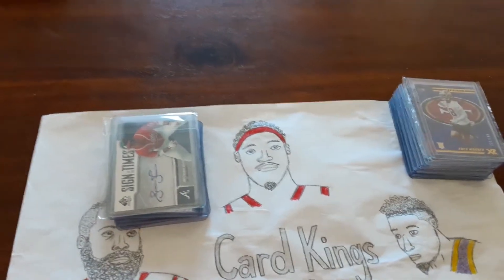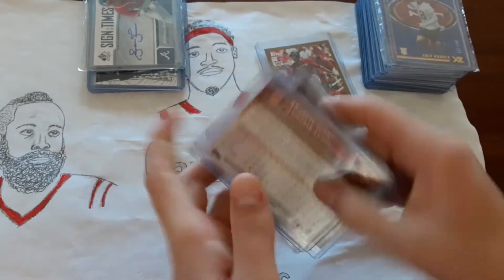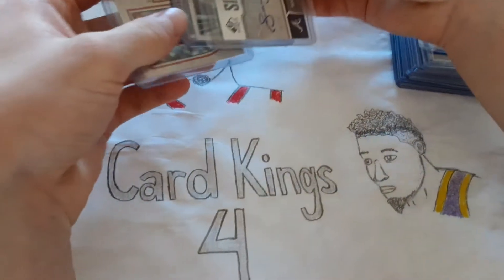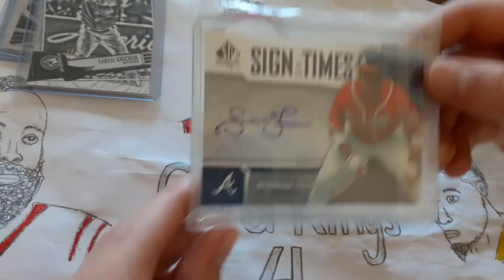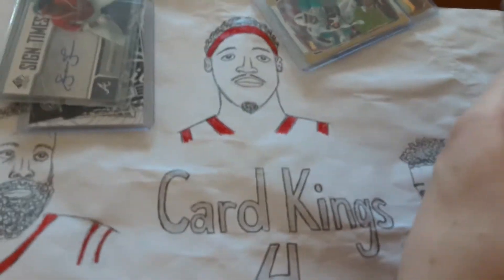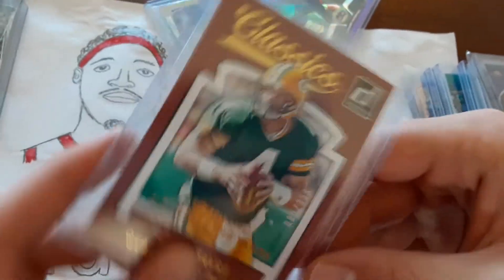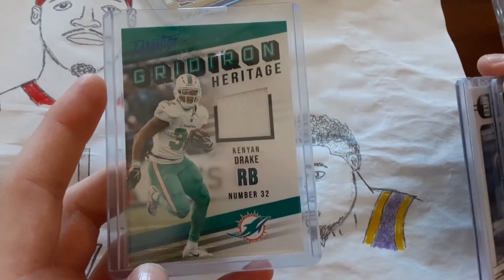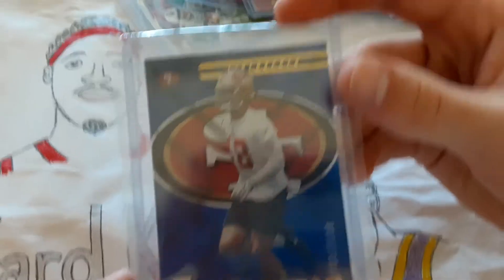Card Kings 4 Kids- Baseball and Football Sports Card Collection (Episode 3)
Showing off the best baseball and football cards in our collection. All of the cards in this video are either numbered, autographed, or jersey cards.